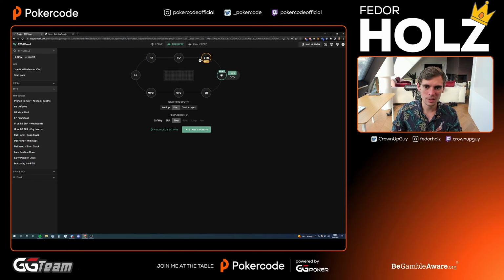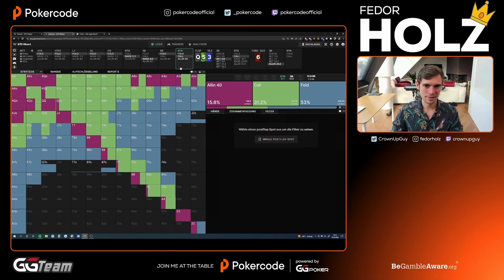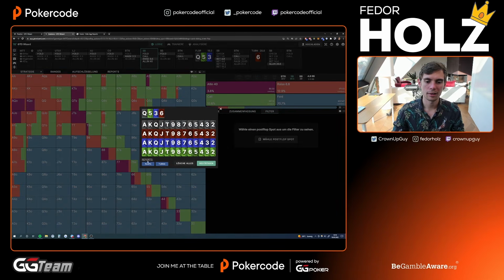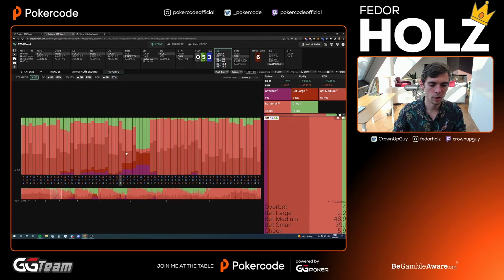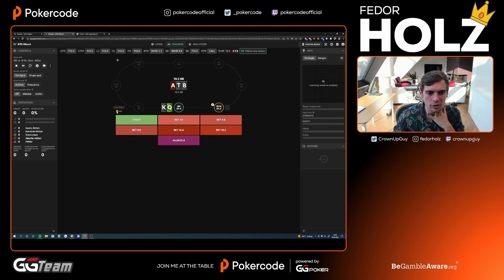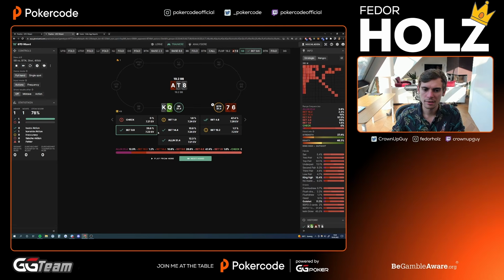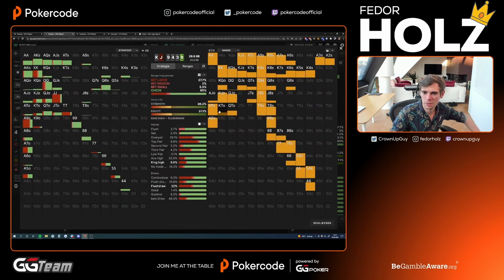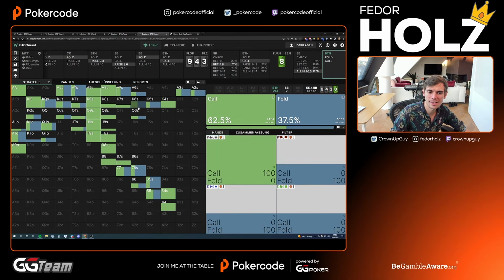How Fedor Holz Studies 3-Bet Spots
Fedor Holz is playing at the biggest stakes and he shows you how he studies in between tournaments.

Pokercode is a community and coaching platform founded by Fedor Holz. Together with Matthias Eibinger and Steffen Sontheimer, they built a community of like-minded poker players all looking to learn poker in a new way. Get poker coaching and improve your play now with by creating your FREE Pokercode account!

Start your study journey and unlock your potential with Pokercode!